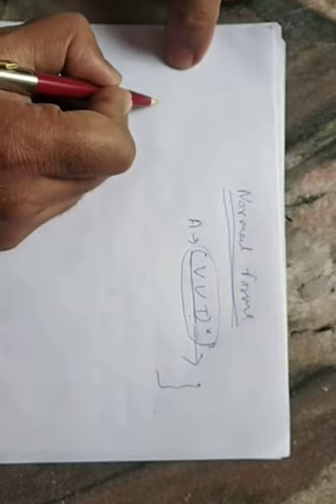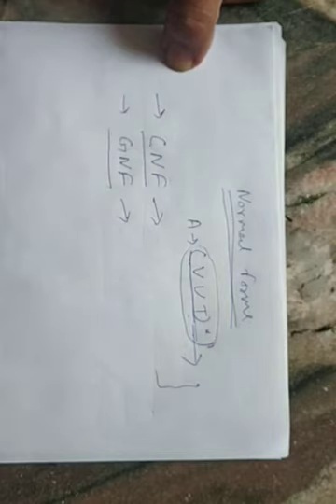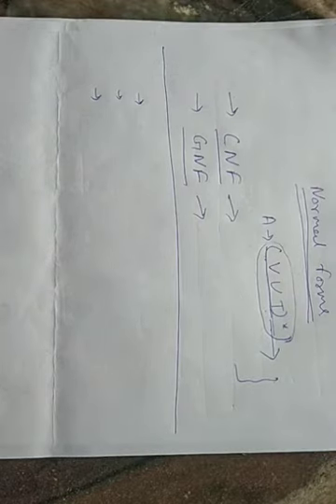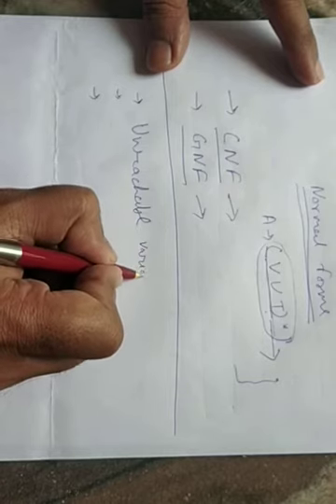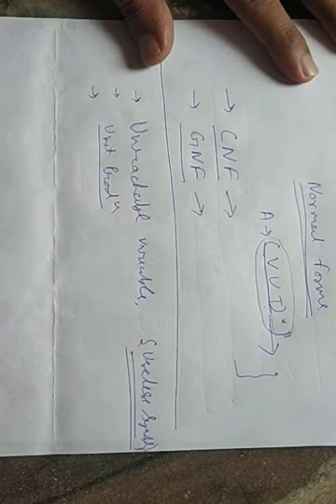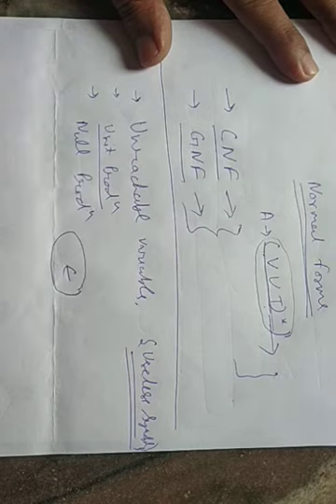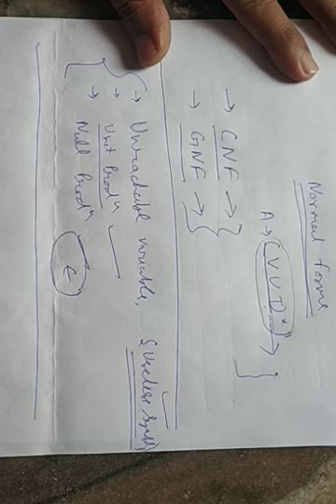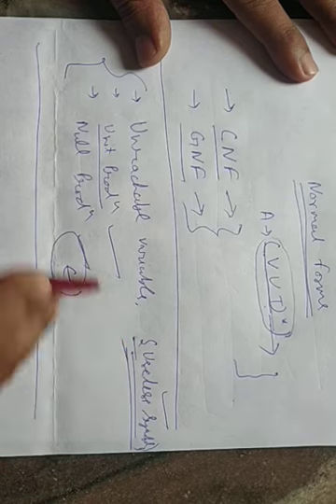Normal Form Intro